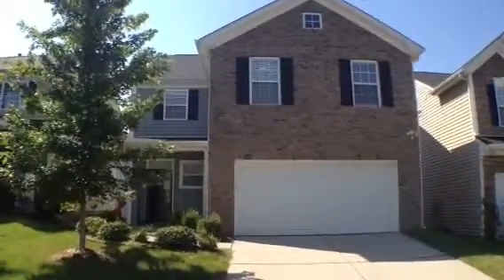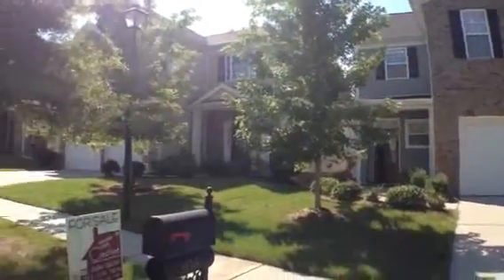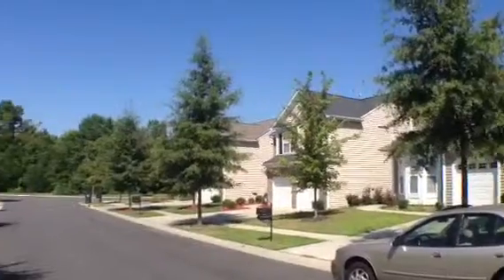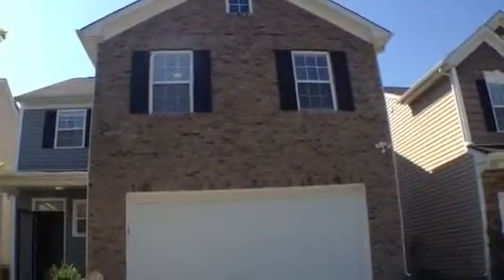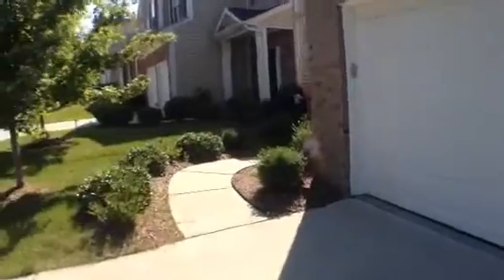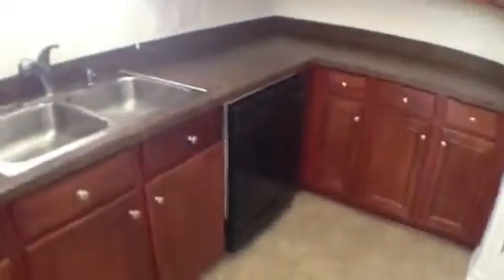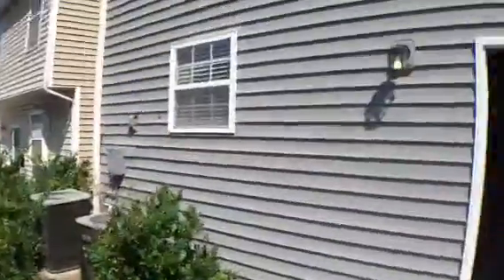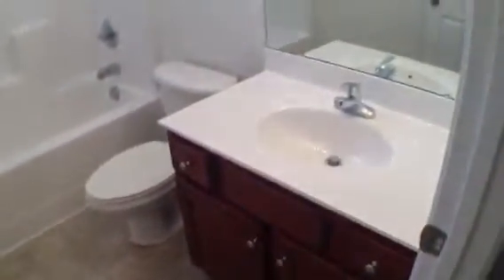935 Old Forrester Ln., Charlotte, NC 28214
This house neighborhood in area all continues to the US national Whitewater Center, the 77 freeway, 485 freeway, and the 85 freeway. Also close by inconvenient to the Charlotte Douglas Airport, Mountainlake, Lake Norman, and the Catawba River basin. Lots of recreation and get convenient to employers, shopping and retail. This is also where a lot of nice new subdivisions and building have happened recently. The subdivision has some nice amenities walking trails and etc.  Also a pool fitness center clubhouse playground and walking trails.
This house is bank owned and is a foreclosure. Kind a really nice street that feeds into a couple cul-de-sac's. Great location near the clubhouse, pool, and playground areas. Most of the houses have brick or rock façade on the front of them. And the street is nicely taken care of And desirable.
The master bedroom suite is nice please size with a second room and area, Has great ceilings even a nice stainless steel ceiling fan. Lots of light. Has probably 40 feet across with four windows and lots of windows.
When you come upstairs at the top of the stairs is a large loft area for shared family living. And the washer and dryer are conveniently located upstairs. The bedrooms are nice shape
But again what's really attractive about this is a very large master bedroom suite perfect for someone wants a big bedroom and an office in the bedroom. Will need painting carpet.
This subdivision Cedar Mill is more expensive than many of the other subdivisions we've been associated with on the other hand is highly desirable with a lot of amenities. The subdivision is full of amenities and will attract not only a higher caliber tenant, maybe more loyal and long-lasting. But will give big appreciation games over the next decade.  This neighborhood will be really strong and desirability sales and appreciation over the coming decades. The amenities and location, and close the Whitewater Center will help again great value even if the initial cap rate is a little lower than normal. It's highly desirable.
The kitchen has nice cherry cabinets with black appliances all included. The countertops are also dark brown tropical marble and are in great condition with no scratches.  Also the floors are in great condition with nice vinyl.
The dining area or second living area downstairs is nicely sized.  The backyard and lawn and grounds are all simple easy to maintain.
Living area has a nice entryway with an extra sit in window. Nicely size.
This house fits nicely in this neighborhood and would be a good addition as an investment. The best part of this house is a subdivision and location it's located
The house backs up to Mount Pine Island country club golf course. Older homes but a very cool desirable quiet safe established neighborhood in area.
Shopping is just down the road with many retail choices.